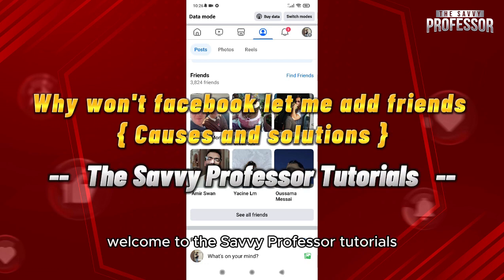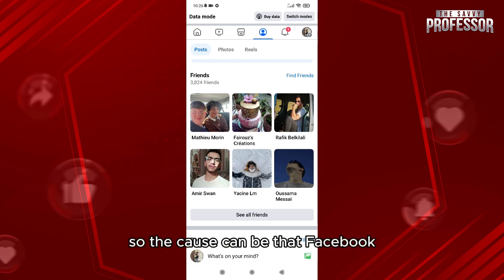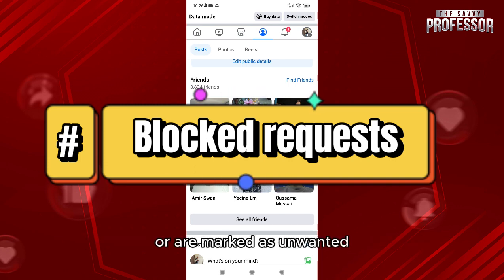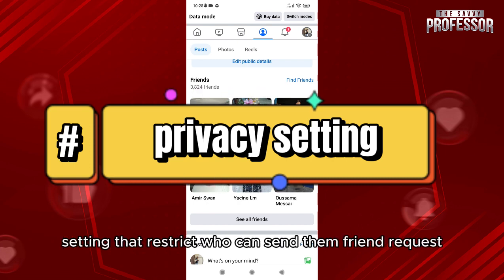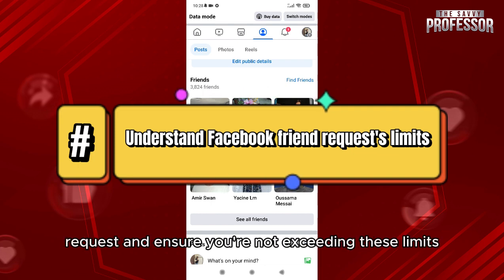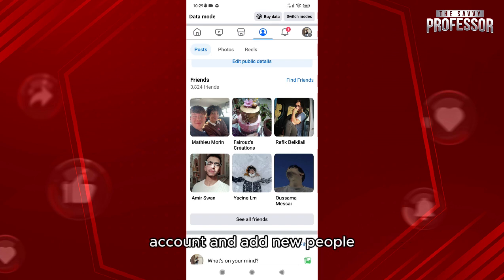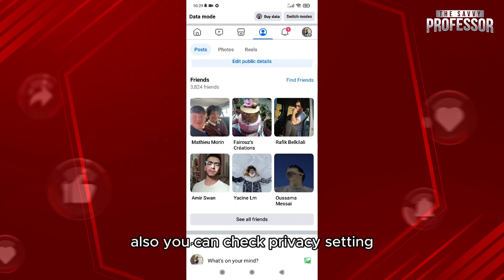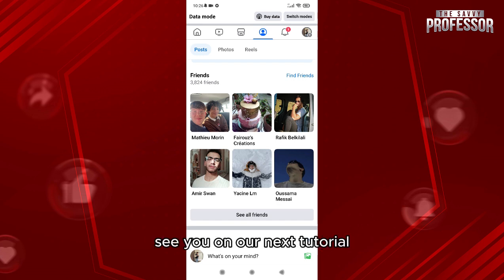How To Fix Facebook Won't Let Me Add Friends Issue (Why Won't Facebook Let Me Add Friends?)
How To Fix Facebook Won't Let Me Add Friends Issue (Why Won't Facebook Let Me Add Friends?). In this video tutorial I will show how to fix Facebook won't let you add friends.